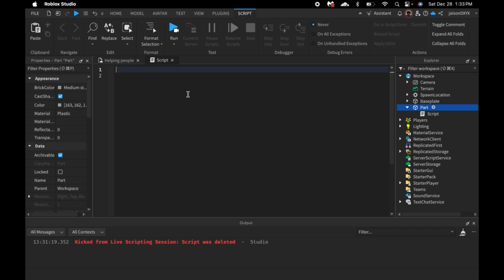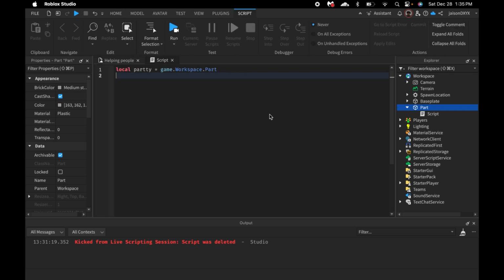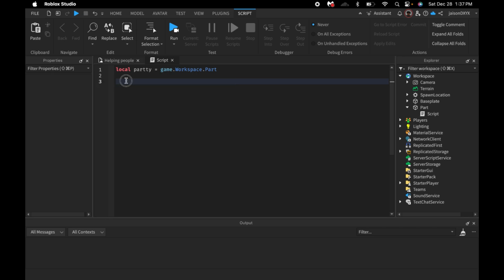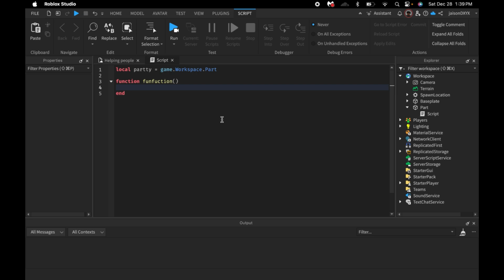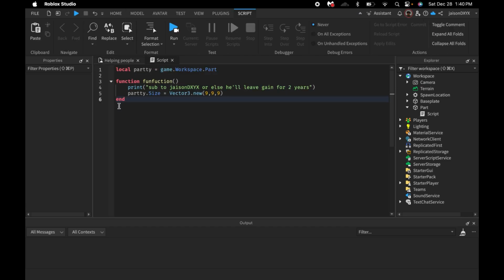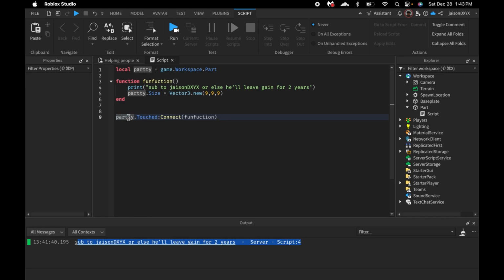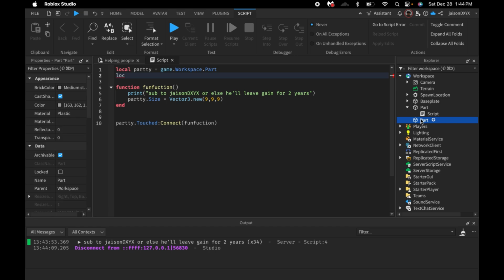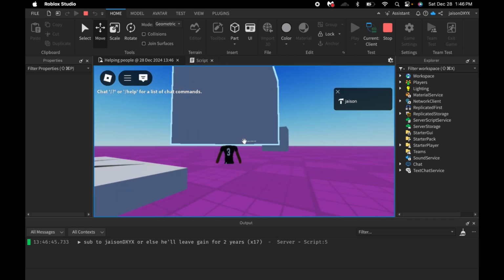Roblox functions n variables(+ face reveal)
Welcome to a Roblox Studio tutorial, Today is I’ll show you what functions and variables are in Roblox scripting!

Question/Challenge of the video:
Paste your code in the comments!

face reveal 15:02
end 18:56

I edited this with InShot(it’s a really good app)